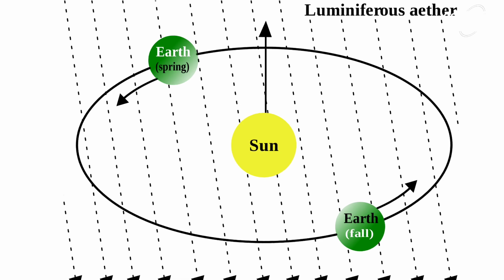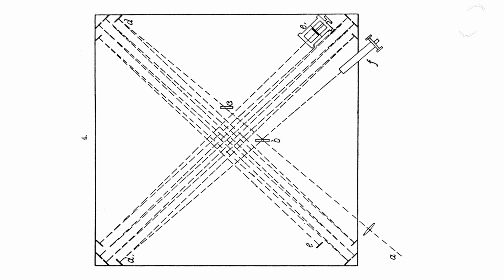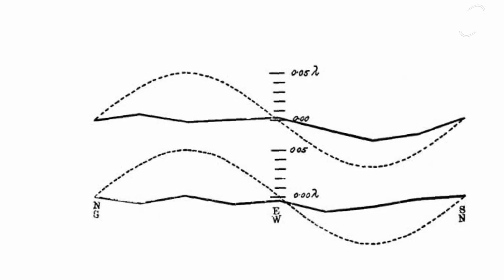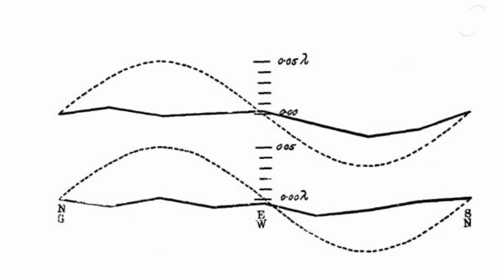How the Michelson-Morley Experiment Shattered the Prevailing Theories of Physics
In this video, we dive into one of the most important experiments in the history of physics - the Michelson-Morley experiment. Join us as we explore how this experiment changed our understanding of the nature of light, paved the way for the development of special and general relativity, and revolutionized our understanding of the universe. We explain the significance of the experiment in simple terms, so whether you're a physicist or just interested in science, you'll enjoy learning about this crucial turning point in the history of physics.